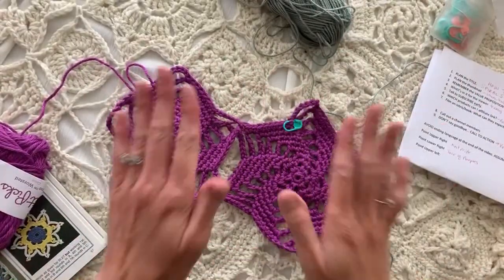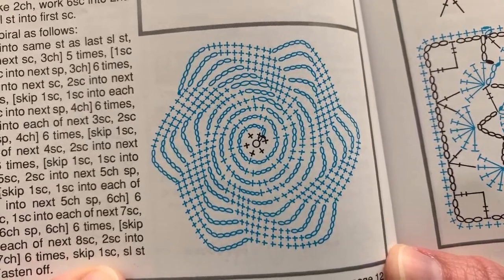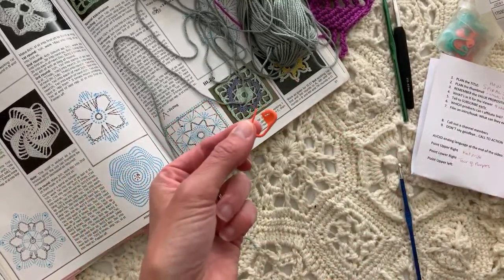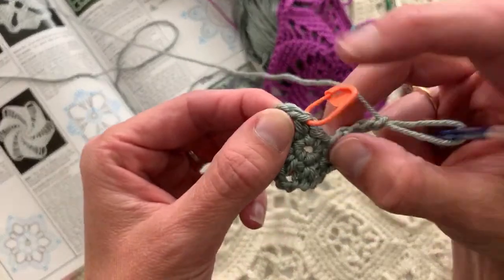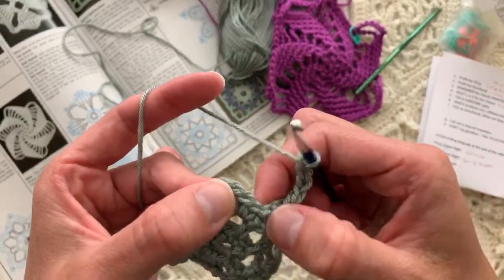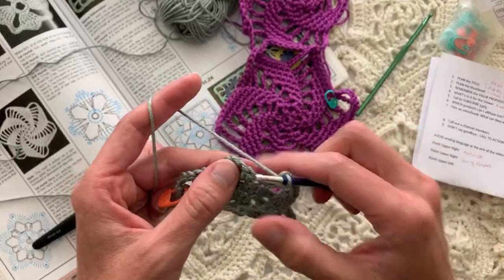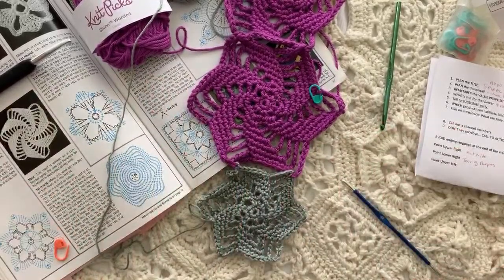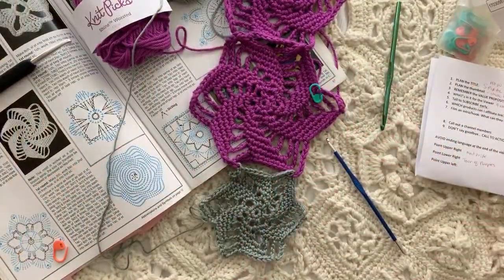Learning Live! How to Crochet the Spiral Star Hexagon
HA! The first one is much smaller because it only has FIVE sides!  LOL. This is why swatching is necessary. To work out the issues before you make your final project!

The hook is a Zing Knitter's Pride hook

Want to see my bloopers compilation video? Or use Yarn, Hobi, Theo and hook emojis in live chat? These are just a few of the perks in the works for channel members!